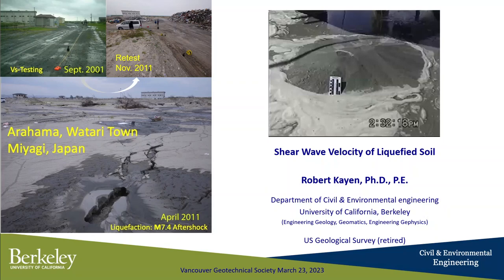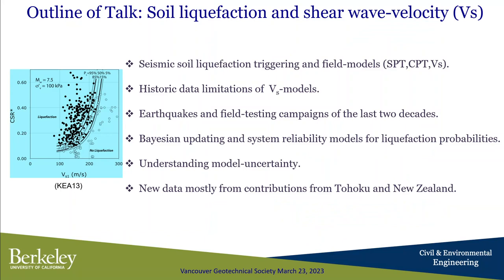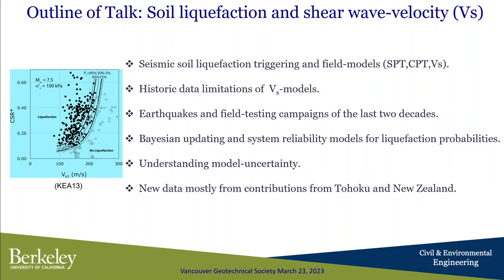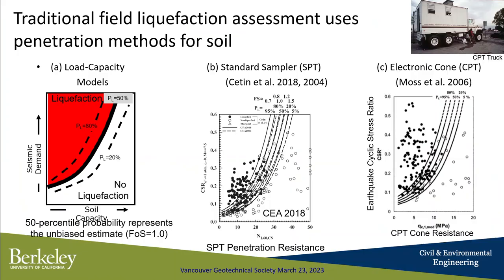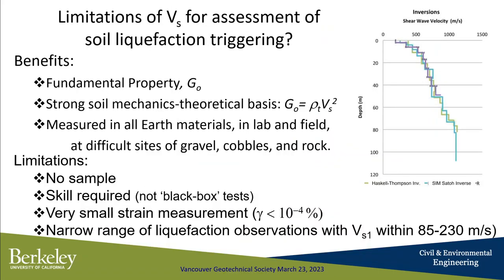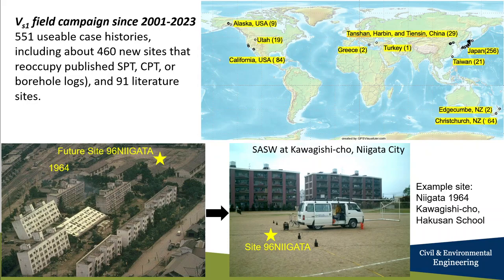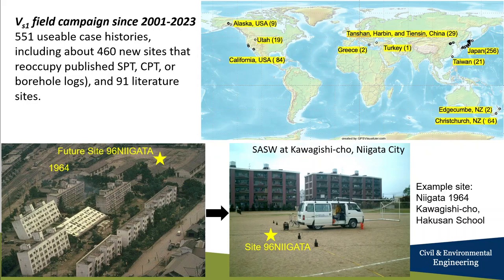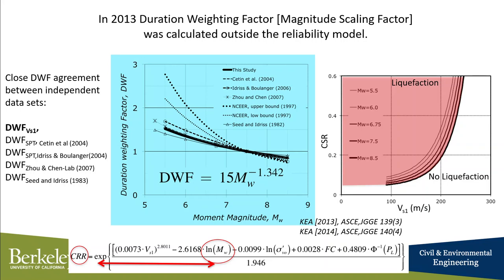Shear Wave-Velocity of Liquefied Soil: an Update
The shear-wave velocity (Vs) offers a means to determine soil's seismic resistance to liquefaction by a fundamental soil property. This talk will present the results of a decades-long international project to gather Vs site data and develop probabilistic correlations for seismic soil liquefaction triggering using shear wave velocity. The first correlation, published in 2013, analyzed 121 sites from the literature and 310 test sites we investigated in China, Japan, Taiwan, Greece, and the United States.

We are updating the initial correlation and have expanded the data set to approximately 650 sites, mainly through new testing of the M9.0 2011 Tohoku Earthquake, Japan, and the 2011 Christchurch and 2010 Darfield Earthquakes, New Zealand.  Of critical importance, these new case histories occupy locations previously investigated by penetration testing. Bayesian regression and structural reliability methods facilitate a probabilistic treatment of the Vs catalog for performance-based engineering applications. Analysis of the uncertainties of the variables comprising both the seismic demand and the soil capacity is integral to the study and allows for the reduction of overall model error.

Robert Kayen, Ph.D. –Professor, University of California, Berkeley.

Robert Kayen teaches Engineering Geology, extreme-event hazard-and-risk methods, and Engineering Geomatics at the Dept. of Civil and Environmental Engineering, U.C. Berkeley, and for nearly three decades has been a research scientist at the United States Geological Survey, Menlo Park, CA. Always sitting on the fence, he has a Ph.D. from U.C. Berkeley in Civil Engineering, Masters degrees in Civil Engineering & Earth Science, and an Undergraduate degree in Civil Engineering from Tufts University.  He is one of the founders and a long-time steering committee member of the National Science Foundation (NSF)-sponsored GEER - Geotechnical Extreme Events Reconnaissance Association and has received honors that include the Thomas Middlebrooks Award from ASCE. Since 1989, he has led and participated in over thirty earthquake or extreme-event missions for National Science Foundation and the USGS.

Lecture presented in Burnaby, BC, Canada on March 23, 2023. Video recorded and published with permission from Robert Kayen.